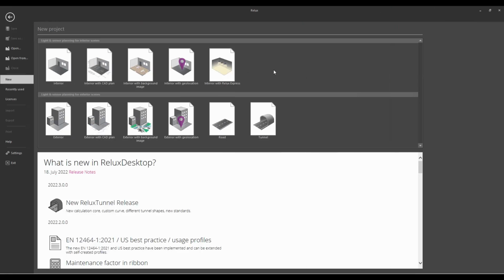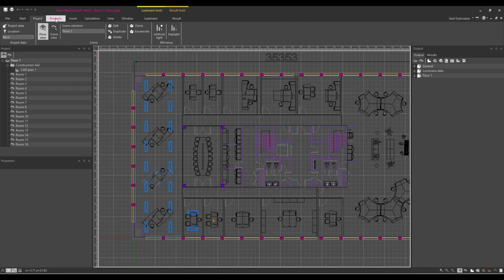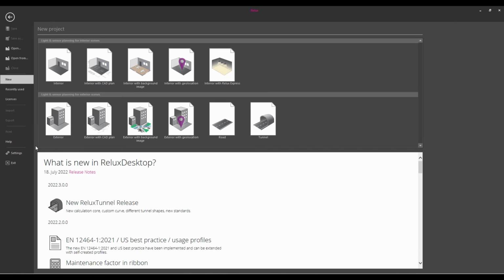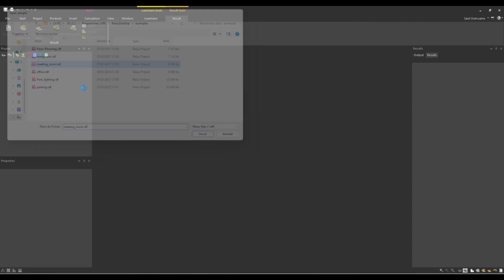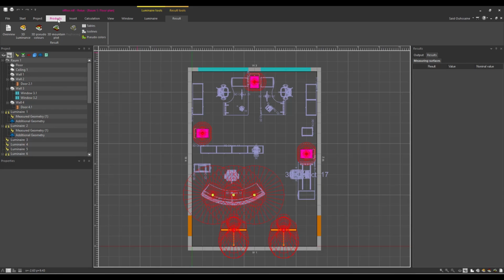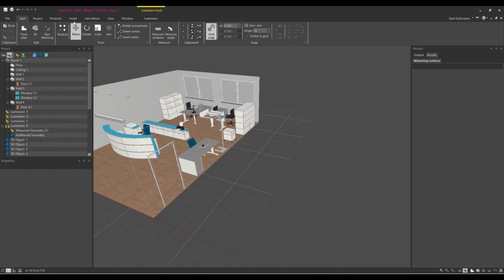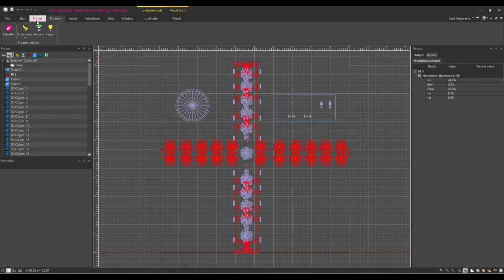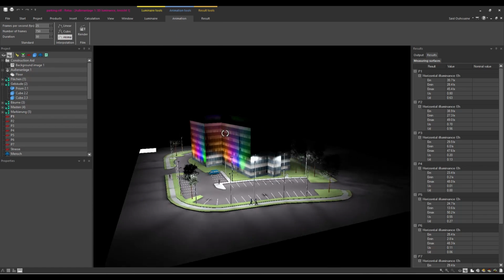6 ReluxDesktop PROJECTS AVAILABLE TO ALL !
I wanted you to get familiar with ReluxDesktop, so I brought to you this tutorial about 6 different projects you can open and discover Relux through them!

You need help with your lighting projects or you need a training ?

All the best - OUHSSAINE Said